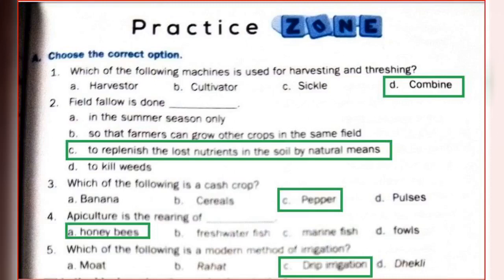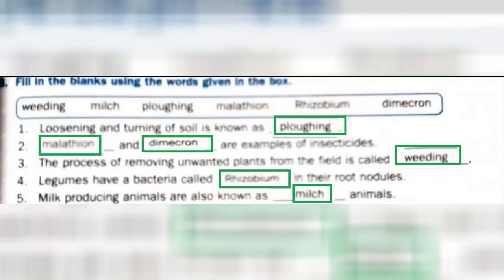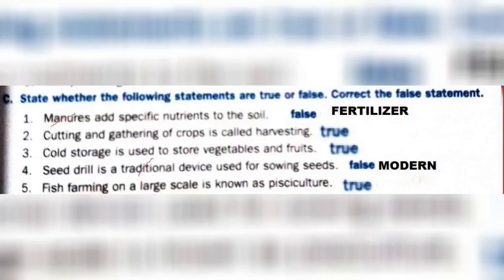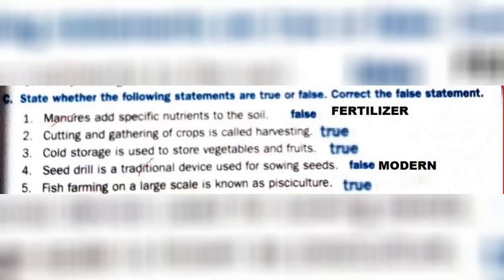COLLINS INCREDIBLE SCIENCE CLASS 8 = LN 1 = CROP PRODUCTION & MANAGEMENT = EXERCISES ANSWERS (A,B,C)